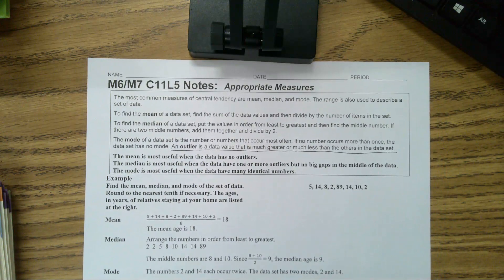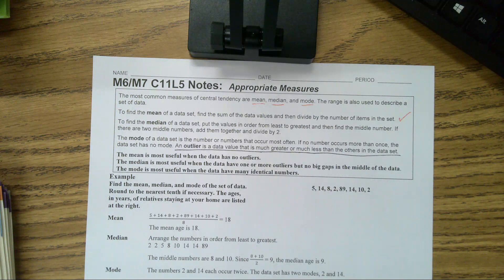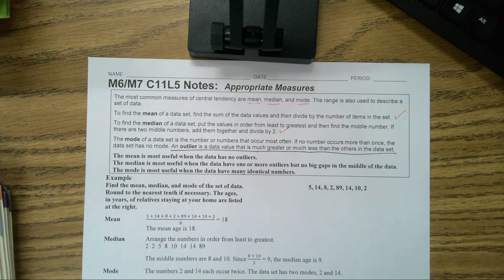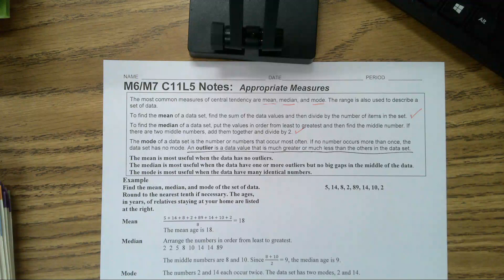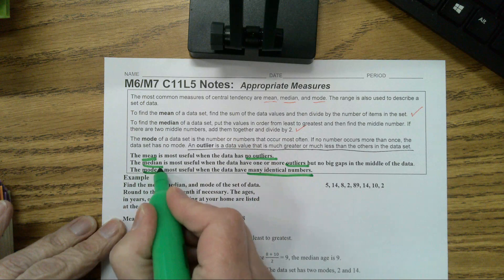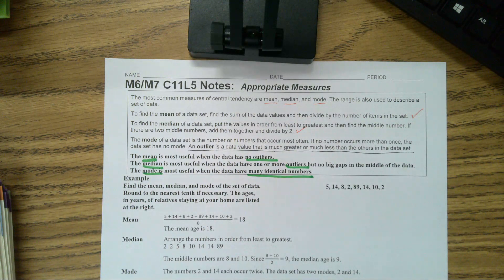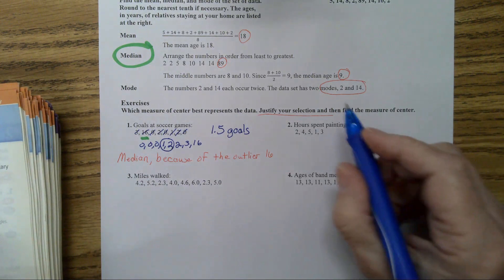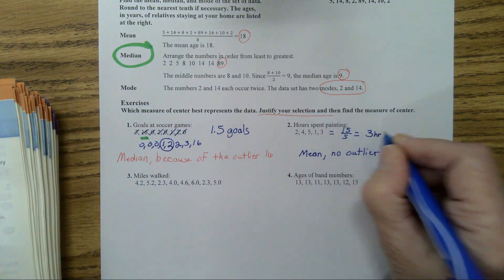M7 MMMR Appropriate Measure